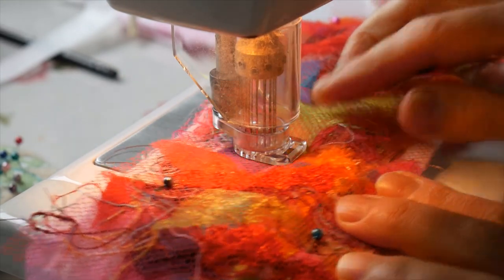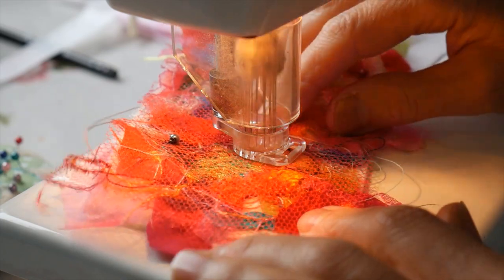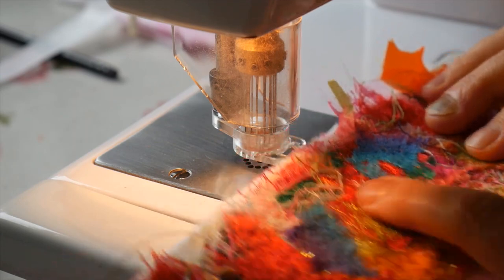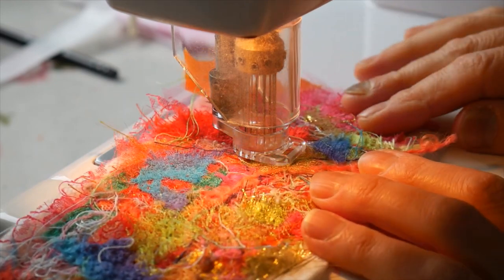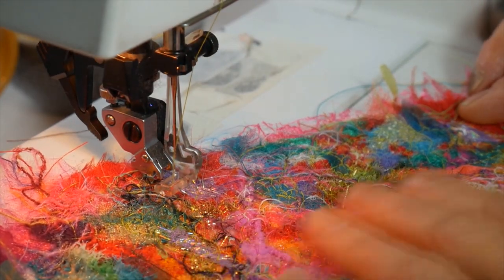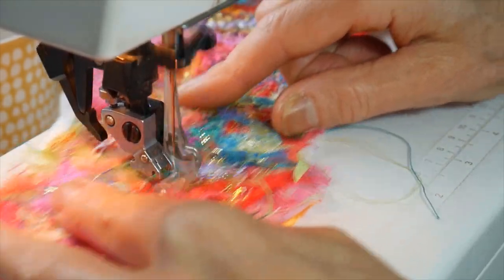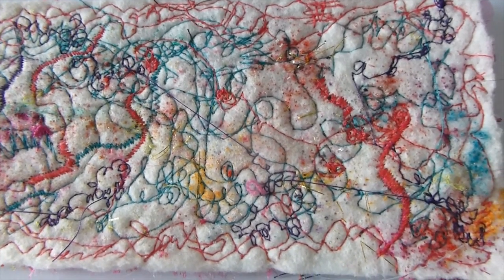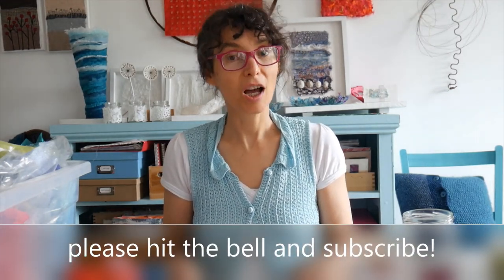More fabric playtime with embellishing and free machine embroidery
A chance to see my embellisher in action transforming scraps into something beautiful with some needlefelting, then watch my free machine embroidery adding more details and decoration to the fabric..and who know what may come next?!